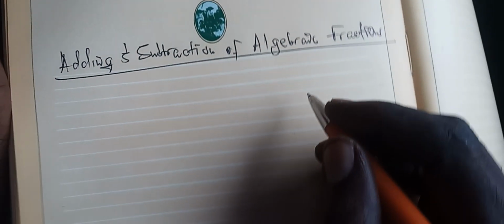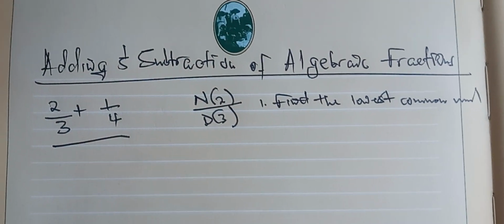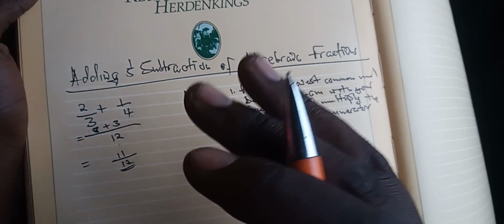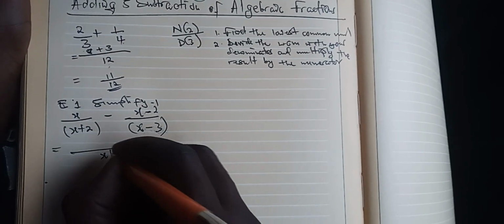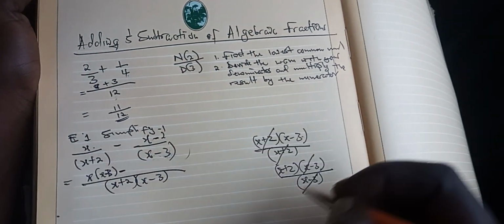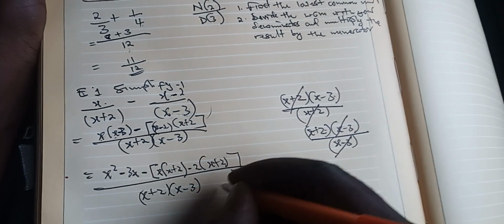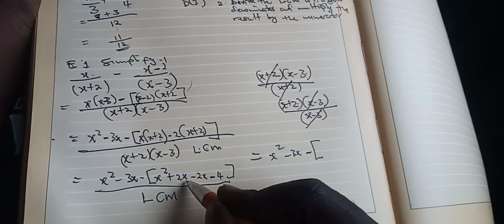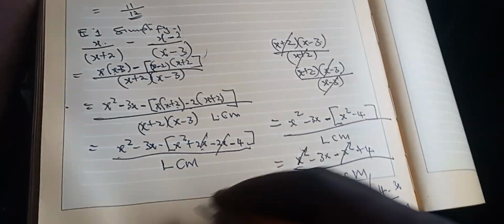Algebraic Fractions Explained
Introduction to Adding and Subtraction of Algebraic Fractions